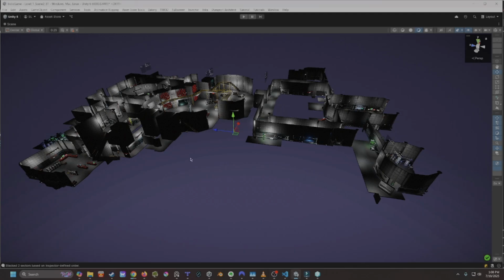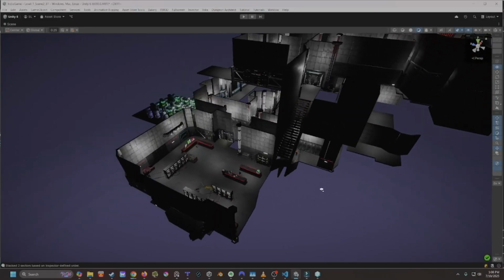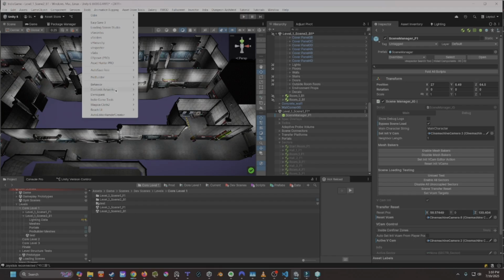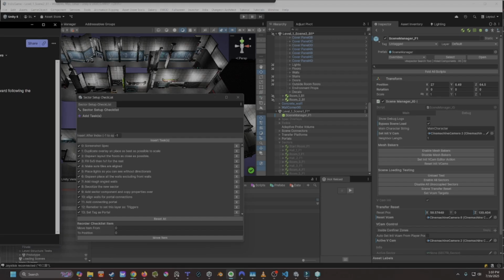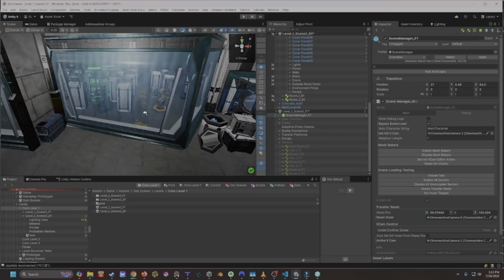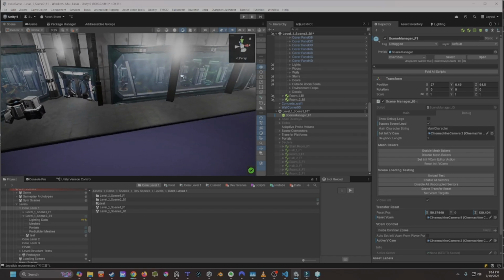Dev log #47 - Hall1 B1, Room1 Done - Scene loading working